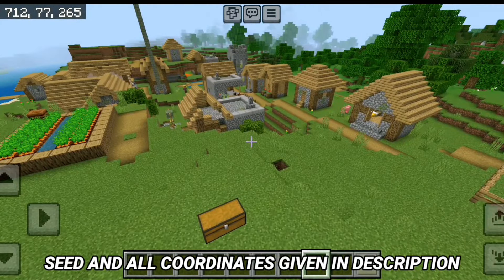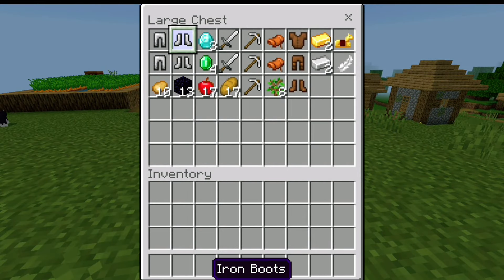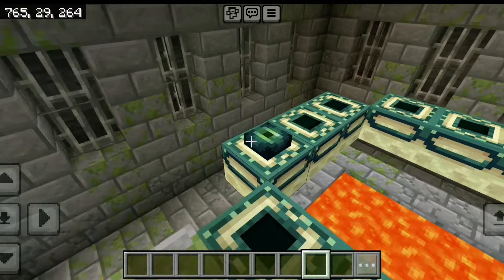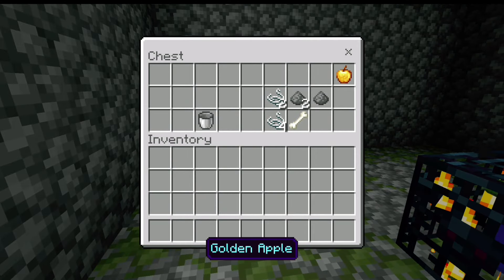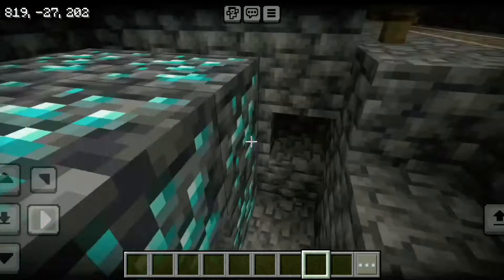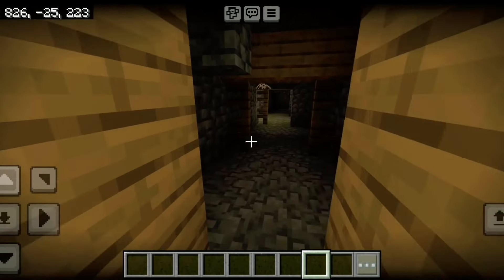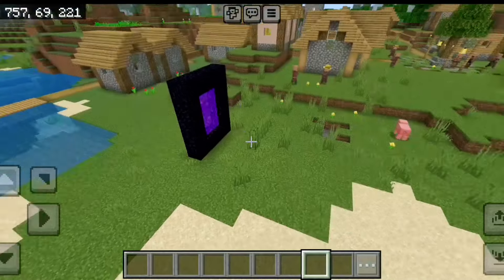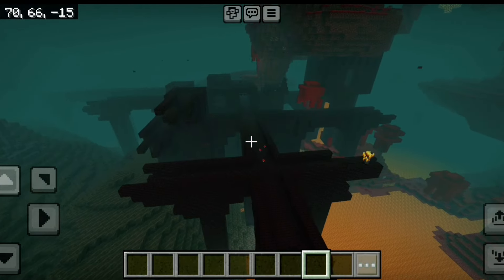GOD SEED Minecraft 1.21+ Trail Chamber || Minecraft Best Seed For Survival 1.21+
BEST GOD SEED Minecraft 1.21+ Trail Chamber || Minecraft Best Seed For Survival 1.21+

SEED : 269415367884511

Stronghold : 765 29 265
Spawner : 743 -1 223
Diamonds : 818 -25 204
Trial Chamber : 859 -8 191
Make Portal At : 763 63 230

HOPE YOU LIKE THIS VIDEO, IF YES DONT FORGET TO HIT LIKE BUTTON :)

seed minecraft 1.21
seed minecraft 1.21
semillas de minecraft 1.21 bedrock
seed minecraft 1.21 bedrock
minecraft seeds
best minecraft seed
best seed for minecraft pe 1.21
best seeds for minecraft 1.21 bedrock
minecraft seeds 1.21 bedrock
minecraft seeds 1.21
best minecraft seeds
minecraft seed
semillas de minecraft
seed minecraft,
minecraft seed 1.21
god seed minecraft 1.21
seeds minecraft 1.21
minecraft god seed

minecraft, minecraft 100 days
minecraft video
minecraft minecraft
minecraft house
minecraft game
minecraft techno gamerz
minecraft shorts
minecraft song
minecraft cartoon